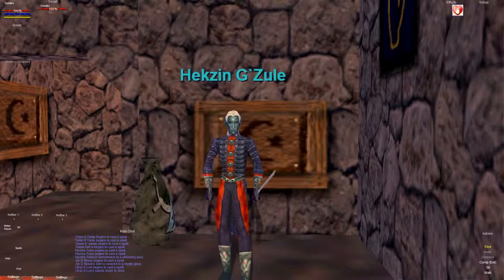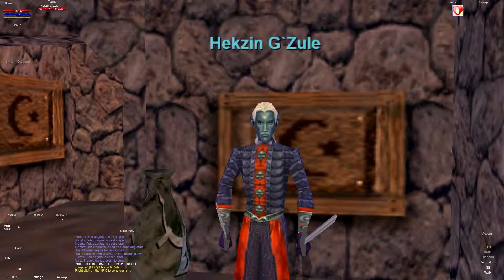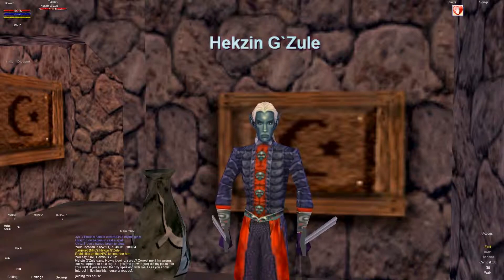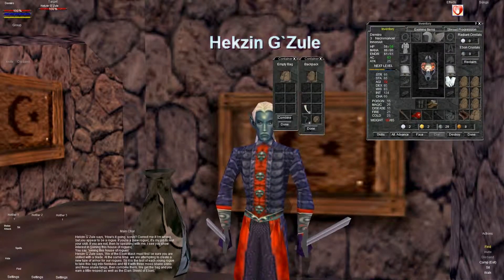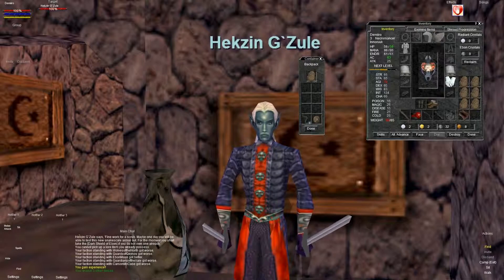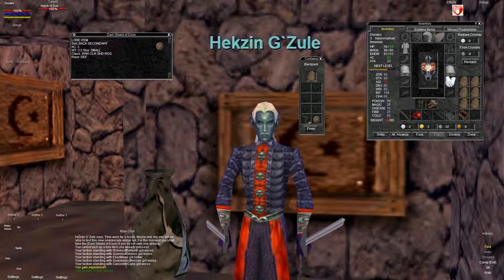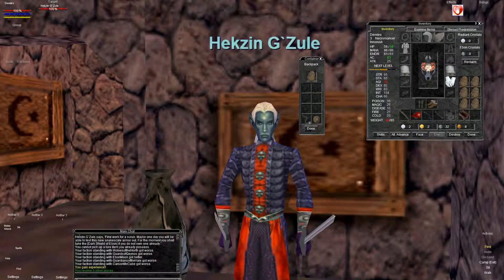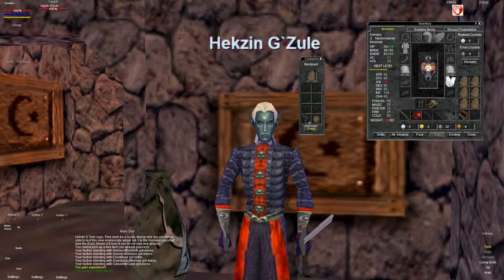Everquest old school - Moss Snakes Quest - Neriak Third Gate - Short Version